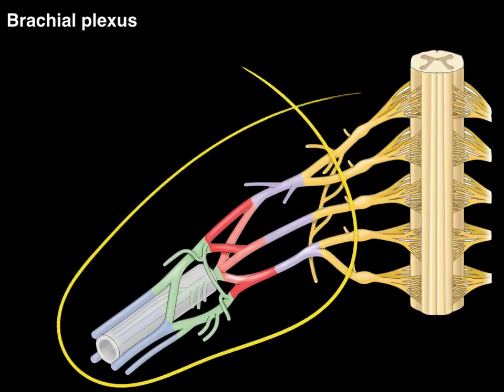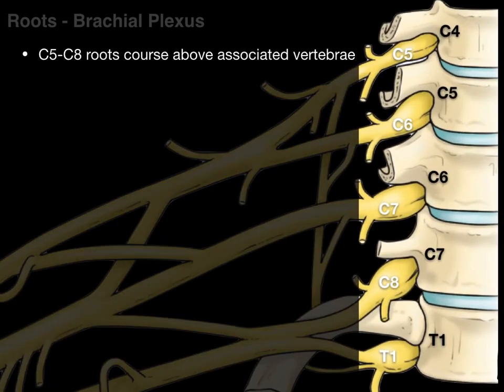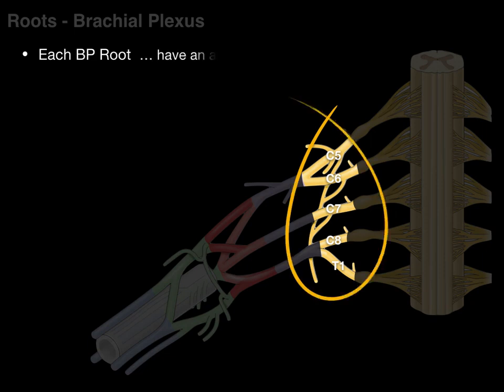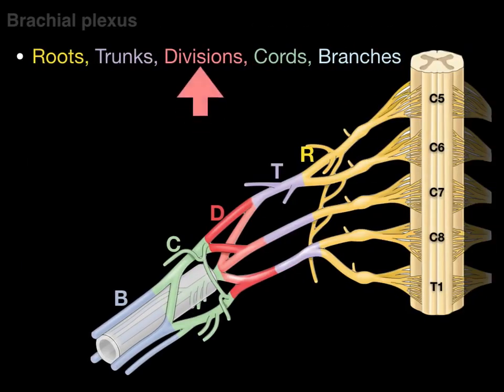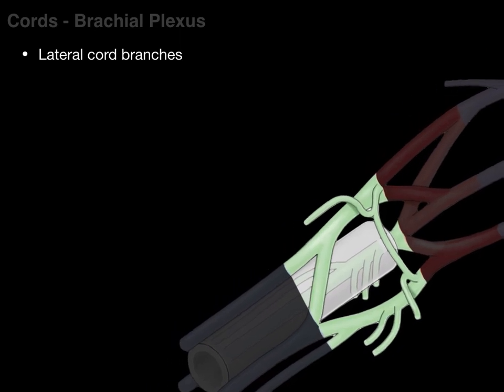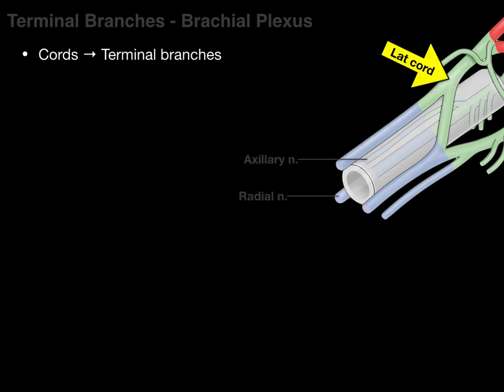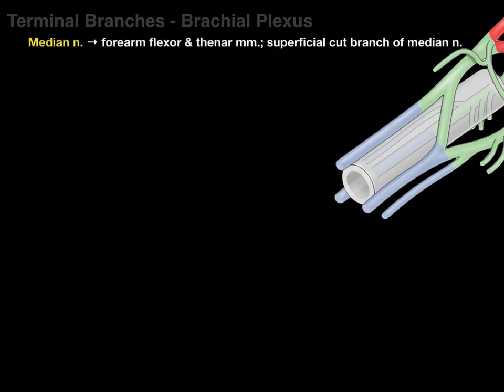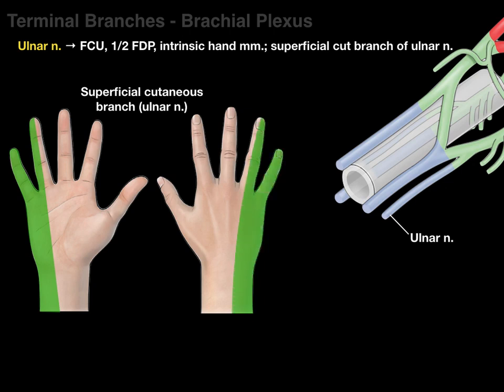Brachial plexus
The brachial plexus is the network of nerves that sends signals from the spinal cord to the shoulder, arm and hand. A brachial plexus injury occurs when these nerves are stretched, compressed, or in the most serious cases, ripped apart or torn away from the spinal cord.

Minor brachial plexus injuries, known as stingers or burners, are common in contact sports, such as football. Babies sometimes sustain brachial plexus injuries during birth. Other conditions, such as inflammation or tumors, may affect the brachial plexus.